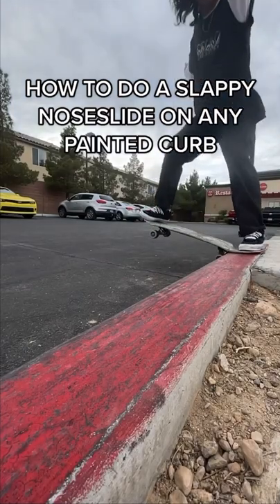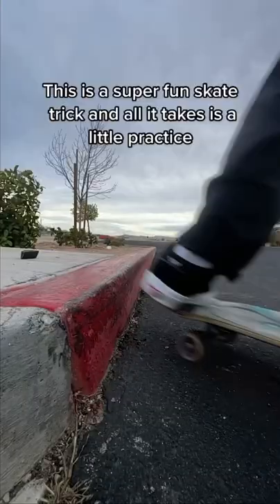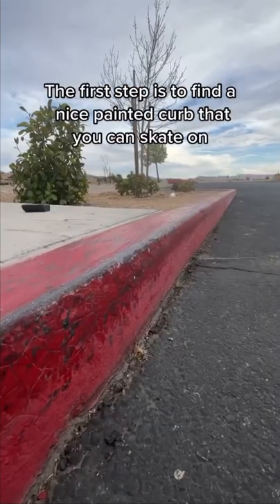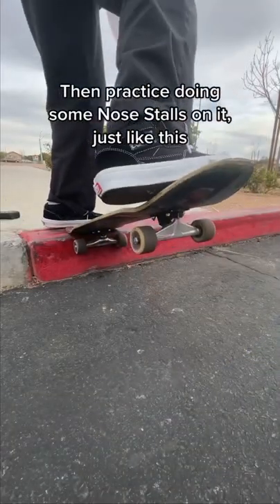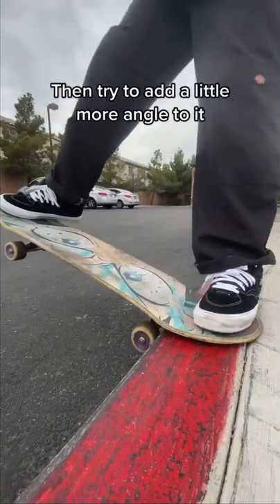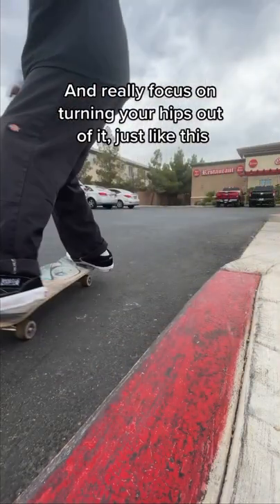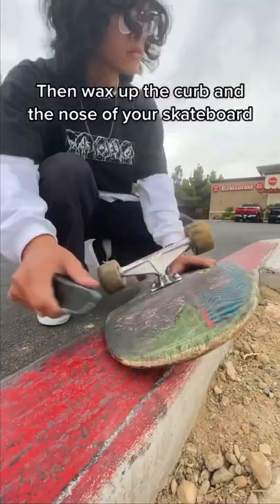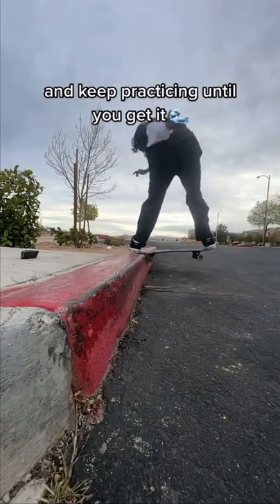How To Do A Slappy Nose Slide On Any Painted Curb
- Izuku Midoryia 8.5 Skate Deck

Protective Padding
- Shin Guards